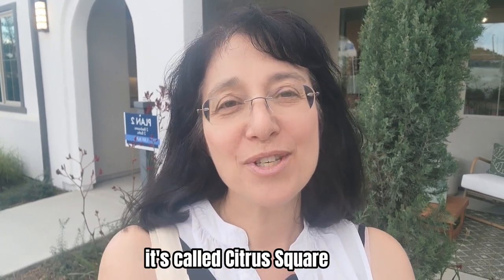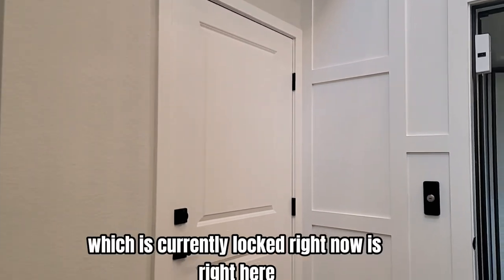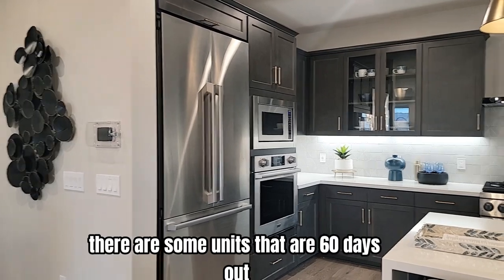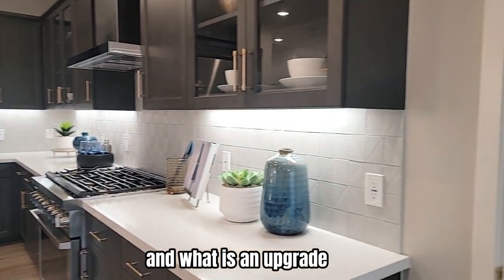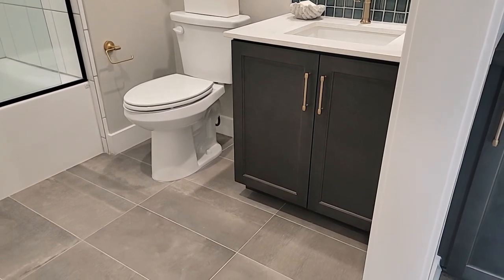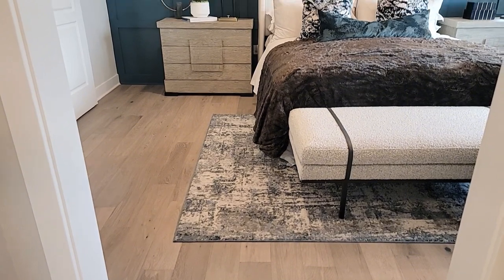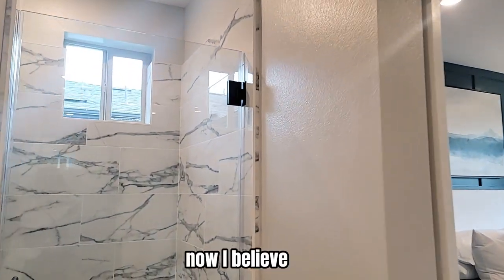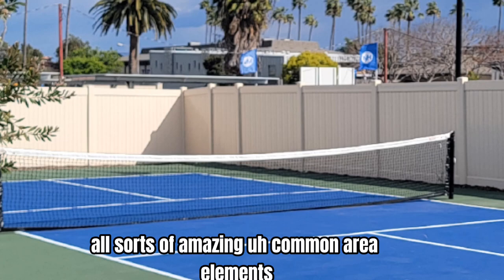New construction "Senior Community Living" in Southern California!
Senior Community Living! Are you looking to purchase a home in a new construction community where one member of the household must be 62+ years old? This senior living community may be perfect for you!

Citrus Square Cypress
Listing Company: Melia Homes

💰 Save THOUSANDS & Download My Buyer and Seller Guide 👉
The #1 Thing You Need To Know Before Buying A Home This Year!

🙋🏻‍♀️Lauren Friedman is a Realtor with 20+ years of experience. She specializes in helping the 55+ community make their next "smart move"! Whether you are looking to downsize, relocate (move closer to family- this is my story) or looking for the right senior community, she can help guide you to the next smart move! Lauren serves Long Beach & Orange County California.

🚚 Moving to Southern California and need personalized guidance?
👋 Lauren Friedman, Realtor Serving LA & Orange County
🏆 Keller Williams Pacific Estates DRE #01989581

And now for the boring but legally required licensing information:
Lauren Friedman is with Keller Williams Pacific Estates
The broker is located at: 2883 E. Spring Street Ste #100 Long Beach, CA 90806
DRE#01898581

Listings mentioned in this video may no longer be available when you watch this video and some may NOT be listed by me but for more info you may contact me. Photos of said listings are courtesy of CRMLS

00:00 Introduction to Citrus Square in Cypress, CA
00:36 Exterior
00:52 Interior- With a Private Elevator
09:08 Pool and other common area elements